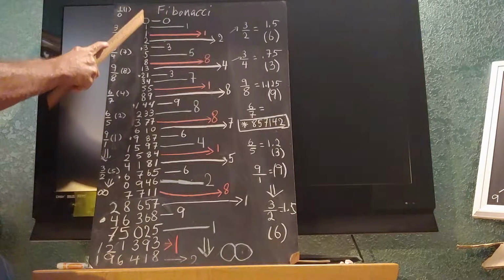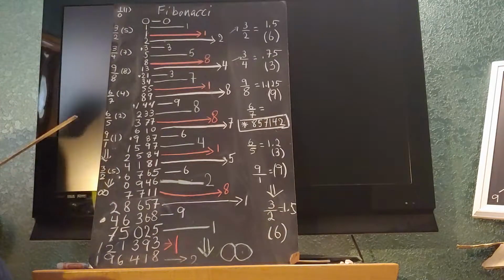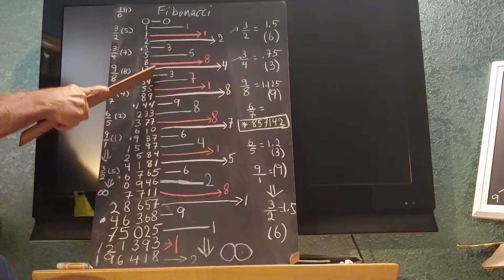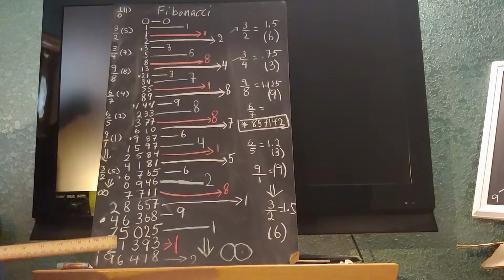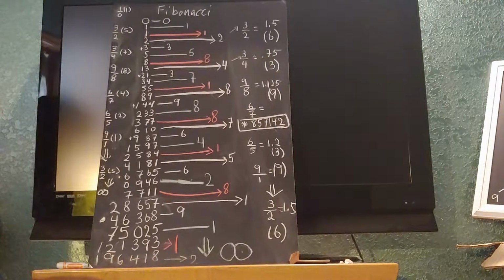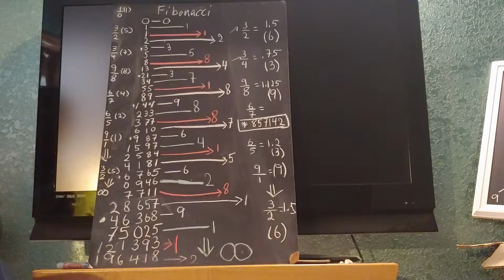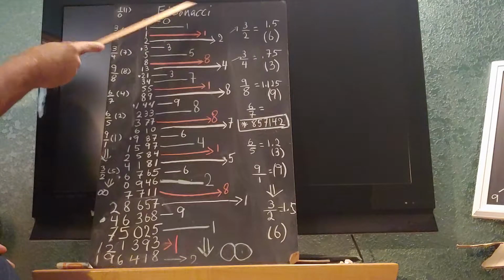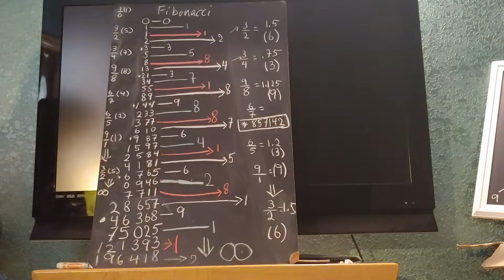The Universal Law of Numbers Fi Phi Fo Fun One